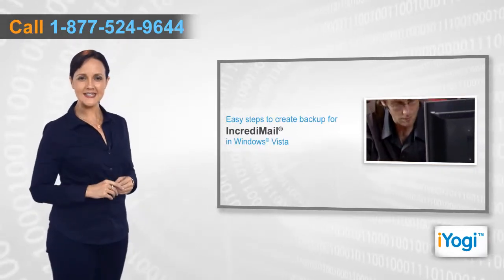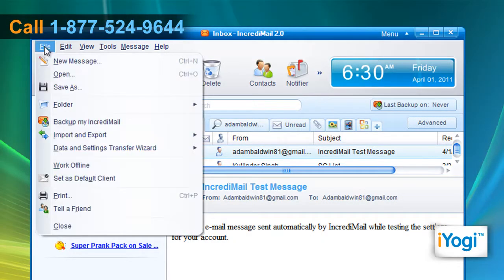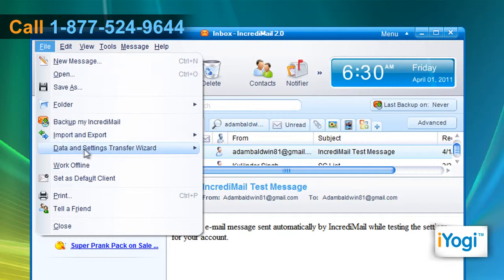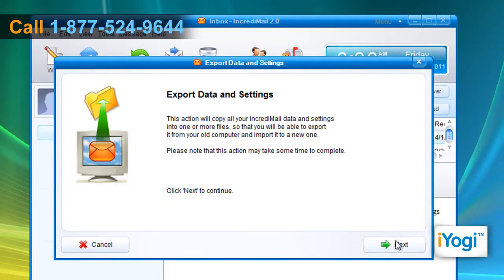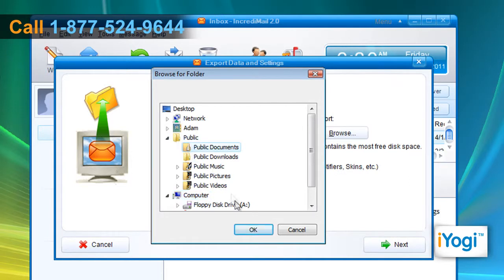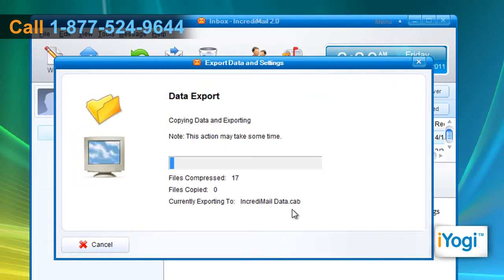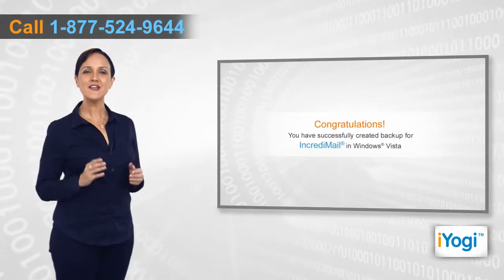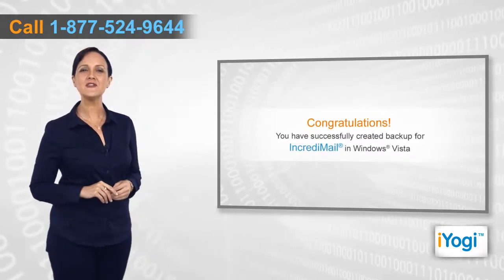How to create backup for IncrediMail® in Windows® Vista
Are you searching for the steps to create backup for IncrediMail® in Windows® Vista-based computer? Then, all you need to do is call iYogi at 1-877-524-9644 and our technicians can give you easy-to-follow steps for the same.